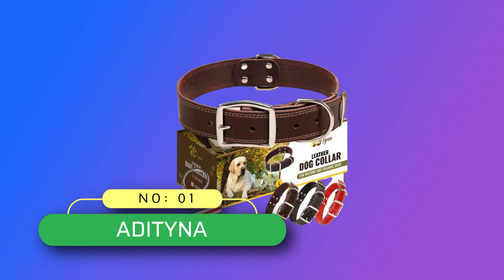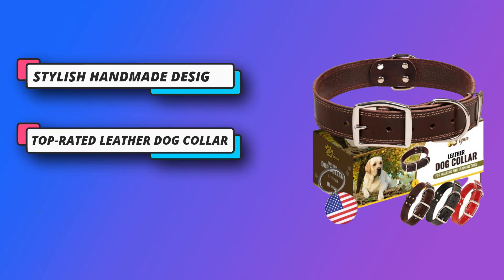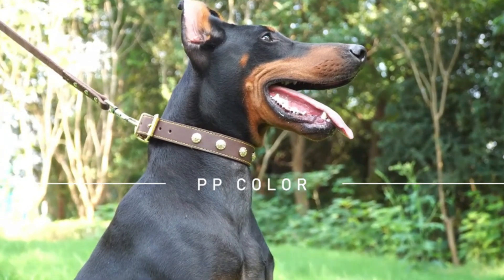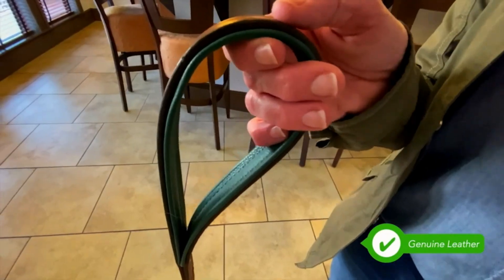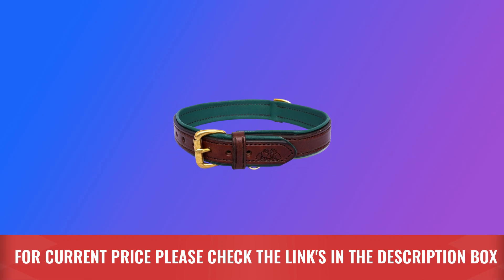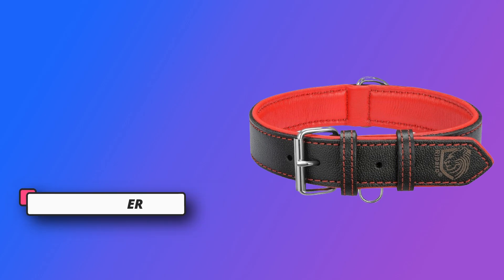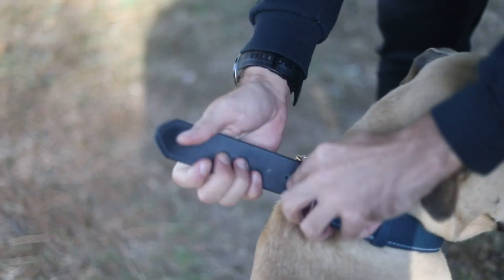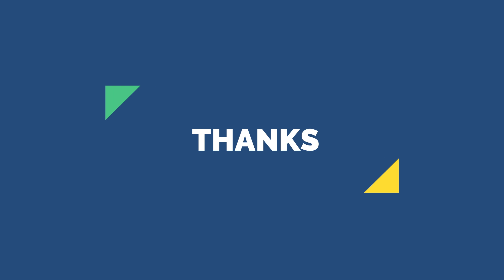Best Leather Dog Collars Made In USA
Are you thinking of buying the Best Leather Dog Collars Made In USA? Then the video will let you know what is the Best Leather Dog Collars Made In USA on the market right now.

➜ Links to the Best Leather Dog Collars Made In USA we listed in this video:

🔶Product Links🔶
➜ 5.
➜ 4.
➜ 3.
➜ 2.
➜ 1.

►Buying Guide For Best Leather Dog Collars Made In USA◄

When looking for high-quality leather dog collars made in the USA, it's important to consider several factors to ensure you get a durable and comfortable product for your pet. Here's a comprehensive buying guide to help you make an informed decision:

Material Quality
Full-Grain Leather: Opt for collars made from full-grain leather, which is the highest quality and most durable type of leather. It develops a beautiful patina over time.
Top-Grain Leather: This is also a good option, though slightly less durable than full-grain leather. It is still strong and often has a more uniform appearance.

Construction
Stitching: Look for collars with reinforced stitching, especially around stress points. Double or triple stitching can add to the durability.
Hardware: Solid brass or stainless steel buckles and D-rings are rust-resistant and more durable compared to cheaper metal options.

Adjustability: Ensure the collar has multiple holes for adjustability, allowing for a comfortable fit as your dog grows or gains/loses weight.
Width: Choose a width that suits your dog's size. Wider collars are generally more comfortable for larger dogs, while narrower collars are better for smaller breeds.

Comfort
Padding: Some collars come with padded interiors for added comfort, which can be especially beneficial for dogs with sensitive skin.
Edges: Rolled or burnished edges help prevent irritation and chafing around your dog's neck.

Design and Style
Classic vs. Modern: Decide on a style that suits your dog's personality and your personal preference. Classic designs are timeless, while more modern designs may offer unique features.
Color Options: While natural leather colors are popular, dyed options can provide a wider range of looks.

►What we do◄ Our team analyzes lots of Best Leather Dog Collars Made In USA reviews that are designed for different kinds of users. We also take expert's suggestions to make the list of the Best Leather Dog Collars Made In USA. We will take into consideration quality, features, and price; so you can decide which device is best for you. We hope our findings will help you find the Best Leather Dog Collars Made In USA for the money.